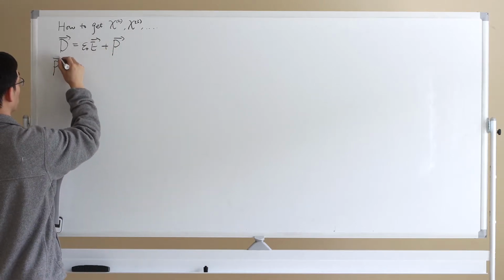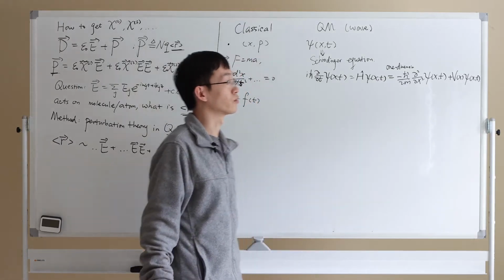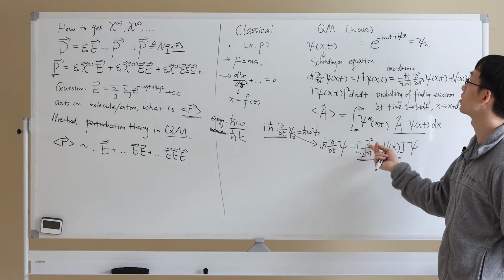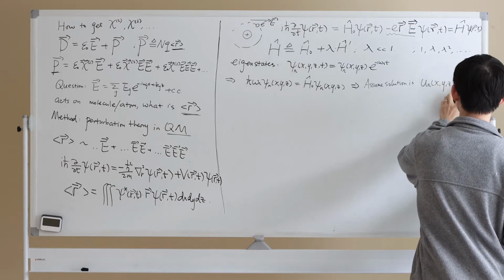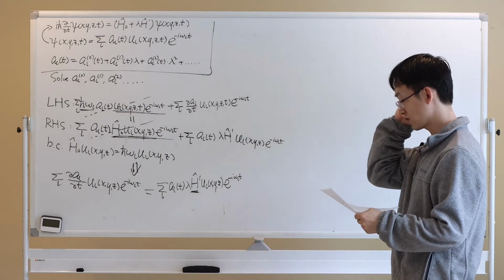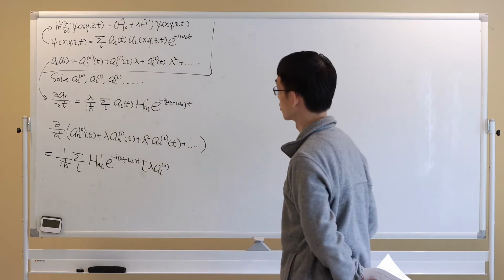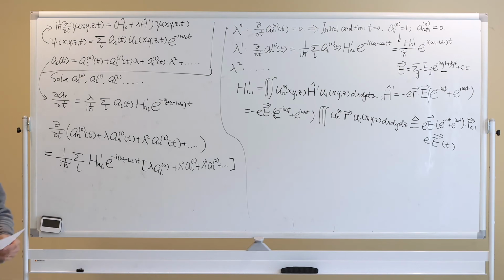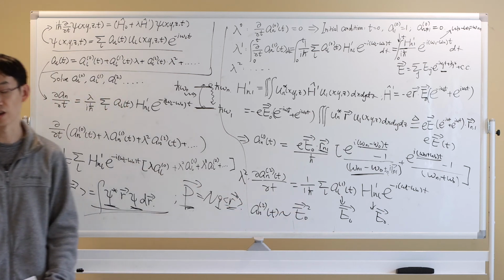Quantum Electronics 20200408: nonlinear coefficient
Copyright: UVA
Students should finish watching this before the office hour on April 8th, 2020.